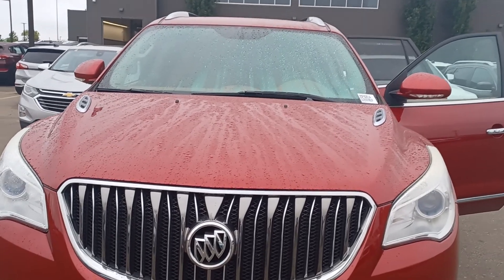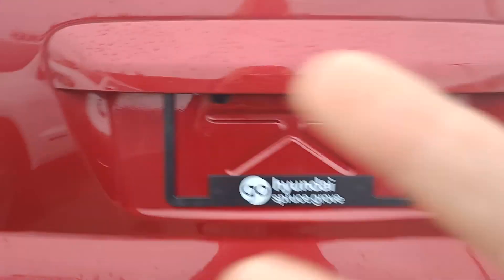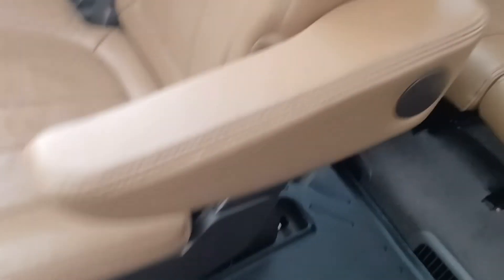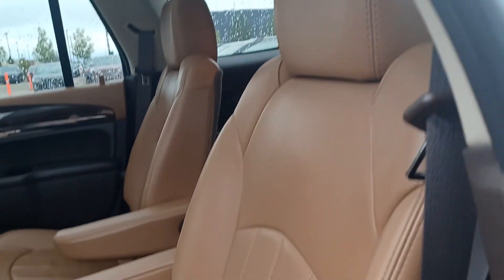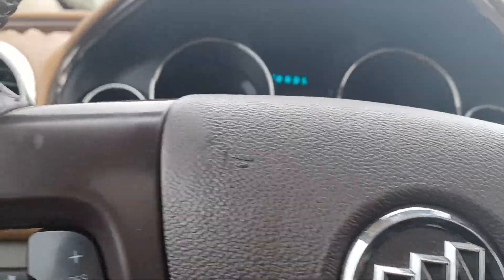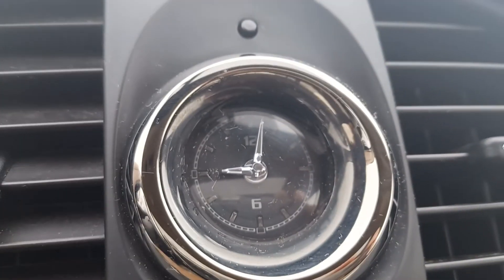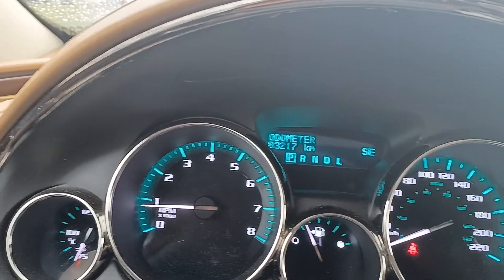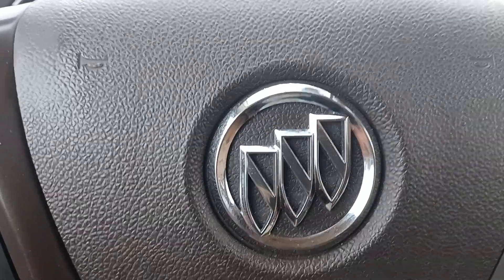2013 BUICK ENCLAVE LEATHER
Model: Enclave
Trim Level: Leather
Category: SUV
Passengers: 8
Doors: 4
Kilometers: 83,600 km
Stock #: 2SF8261A